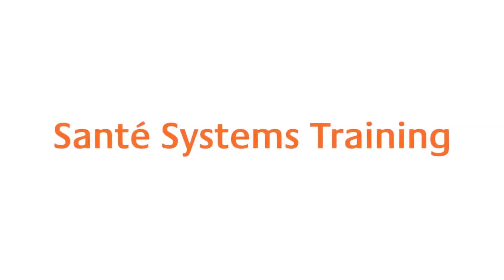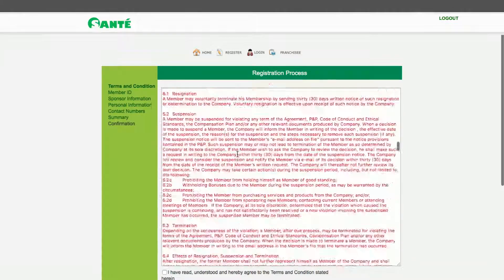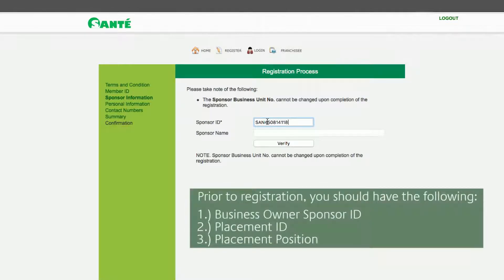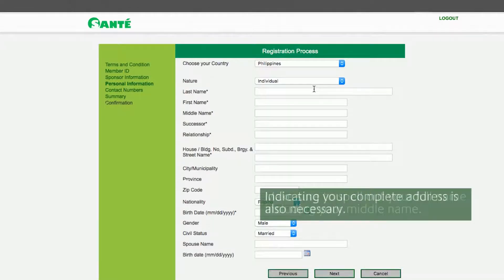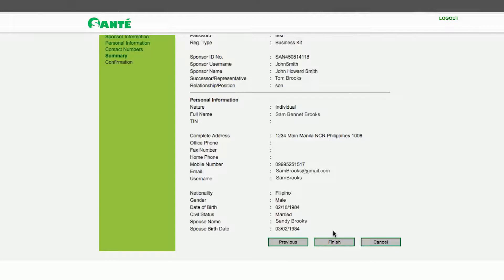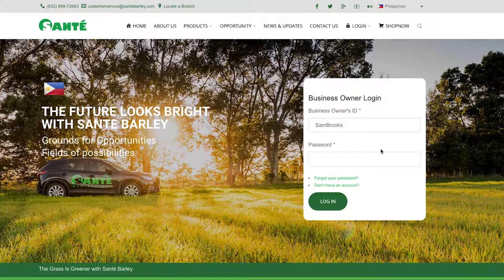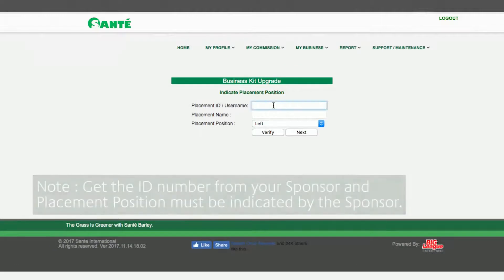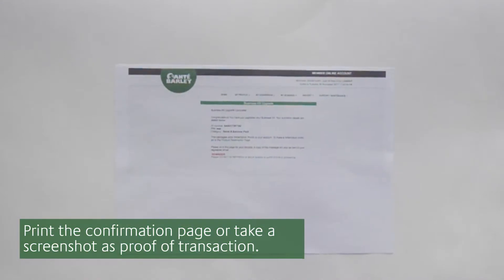How to Activate Your Account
How to Register New Partners